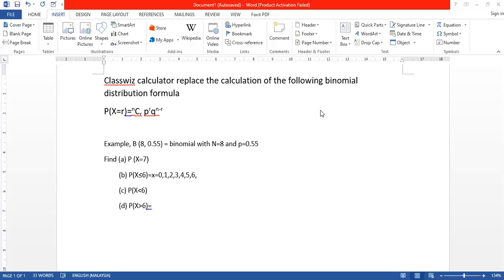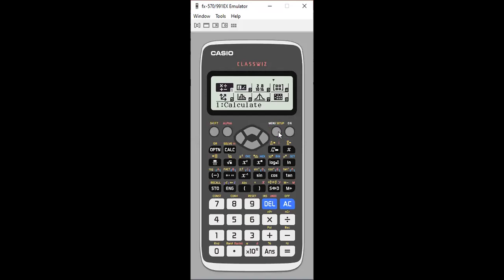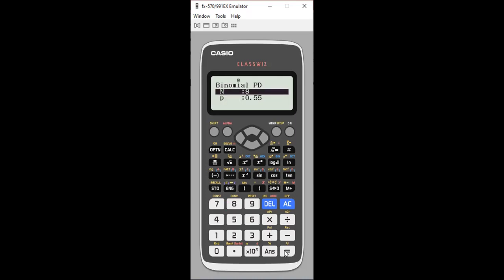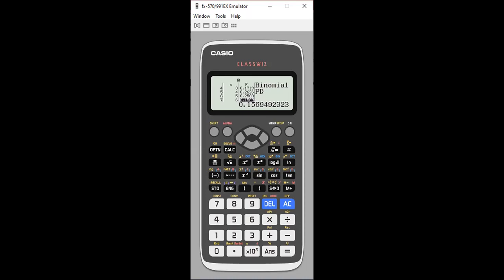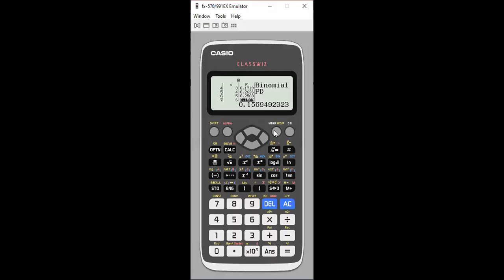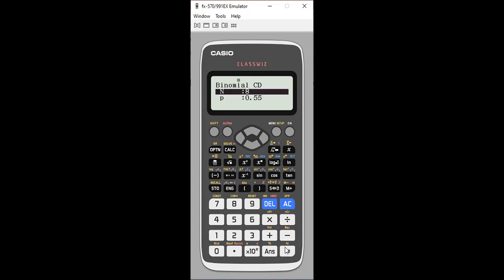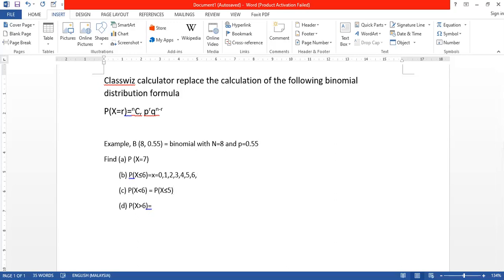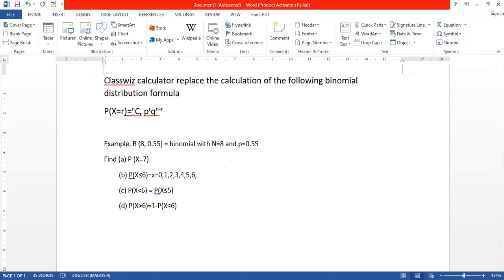finding probability of binomial distribution by using classwiz calculator